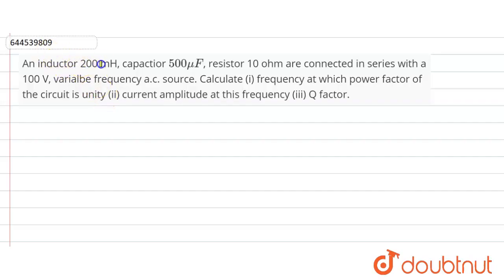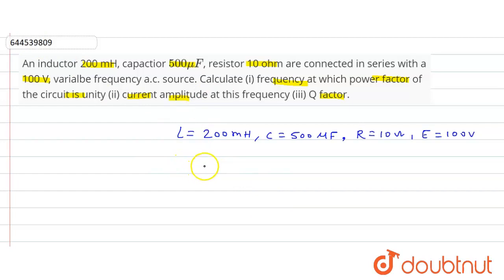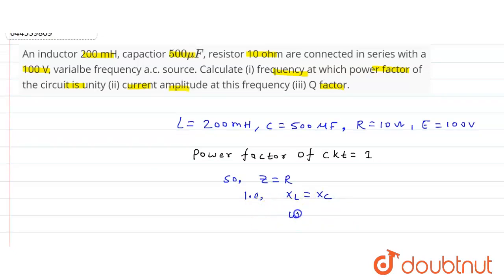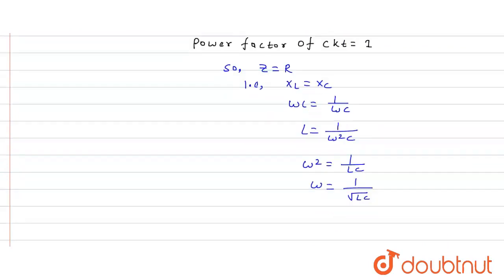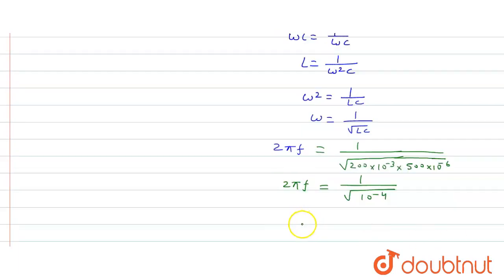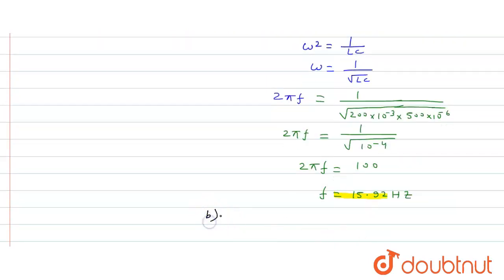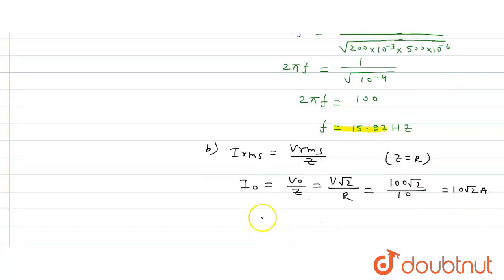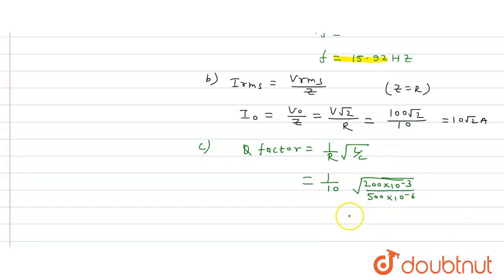An inductor 200 mH, capactior 500 mu F, resistor 10 ohm are connected in series with a 100 V, va...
An inductor 200 mH, capactior 500 mu F, resistor 10 ohm are connected in series with a 100 V, varialbe frequency a.c. source. Calculate (i) frequency at which power factor of the circuit is unity (ii) current amplitude at this frequency (iii) Q factor.
Class: 12
Subject: PHYSICS
Chapter: ALTERNATING CURRENT
Board:IIT JEE

👉 Have Any Query? Ask Us.